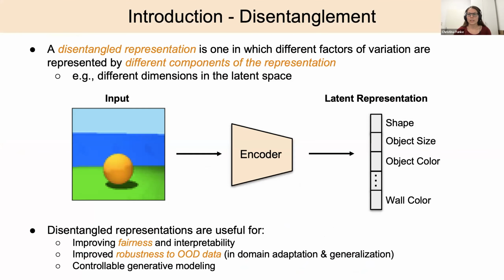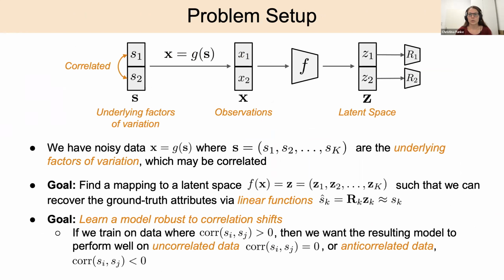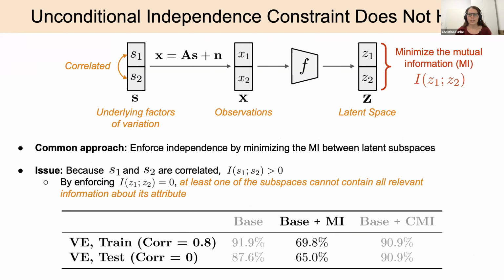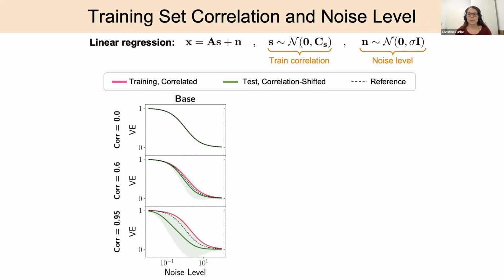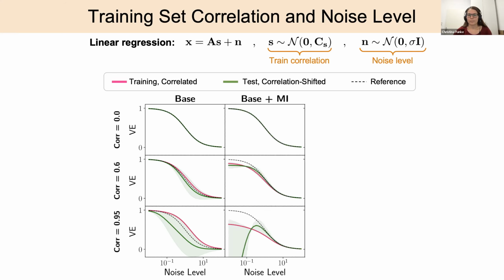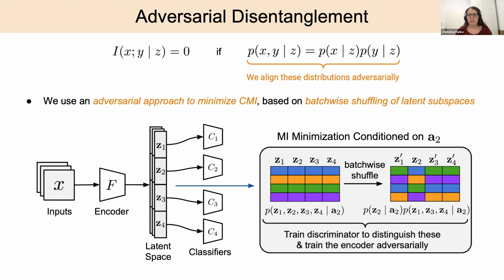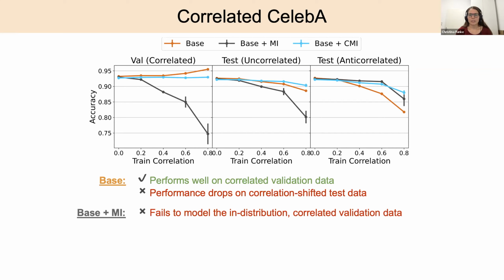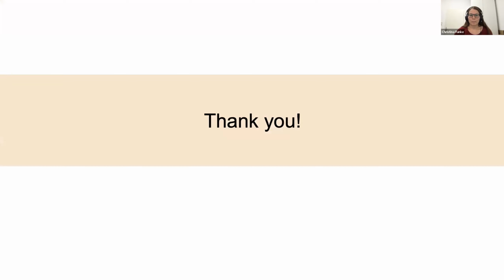Disentanglement and Generalization Under Correlation Shifts - CoLLAs 2022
Authors: Christina M Funke, Paul Vicol, Kuan-Chieh Wang, Matthias Kuemmerer, Richard Zemel, Matthias Bethge